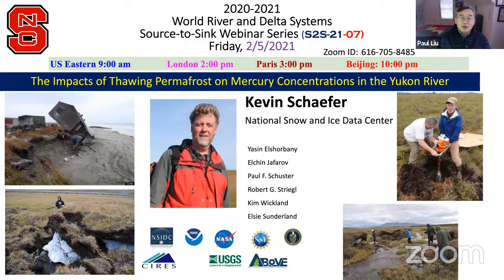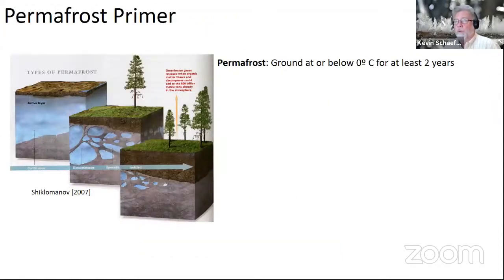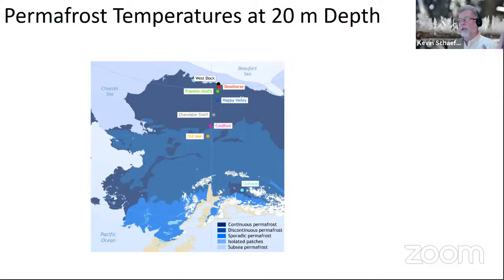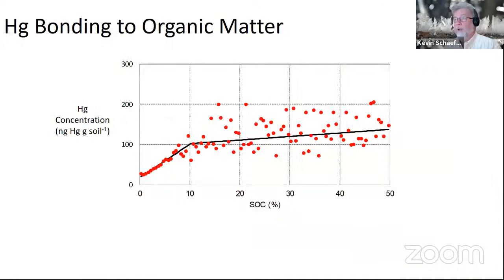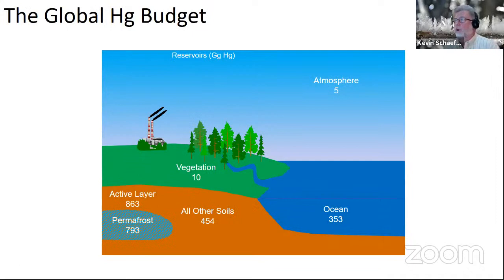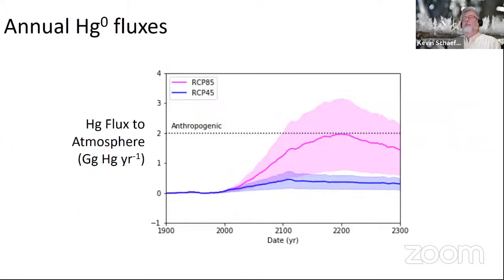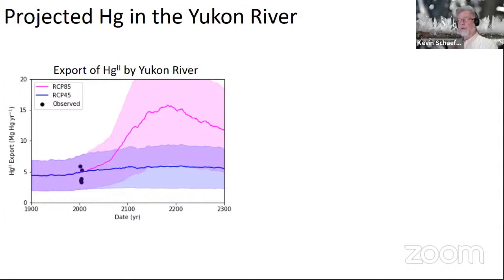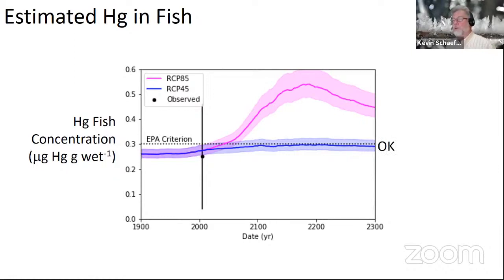S2S21-07 Thawing Permafrost on Mercury Concentrations in the Yukon River (Kevin Schaefer, 2/5/21)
2/5 US 9:00 am EST, London 2:00 pm, Paris 3:00 pm, Beijing: 10:00 pm, NThe Impacts of Thawing Permafrost on Mercury Concentrations in the Yukon River (Kevin Schaefer, National Snow and Ice Data Center ).  and follow us on Twitter, @SourceToSink